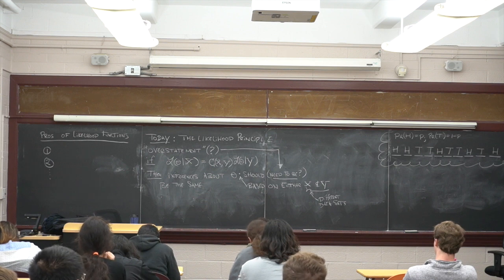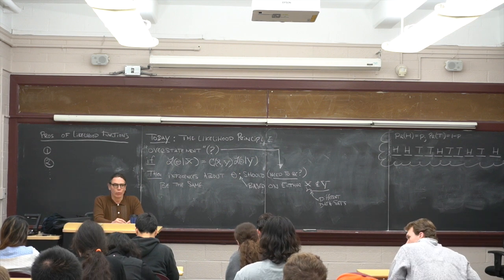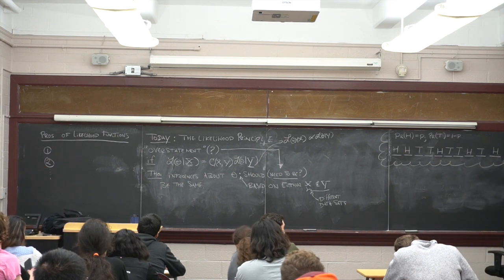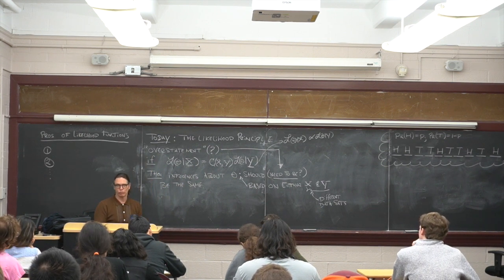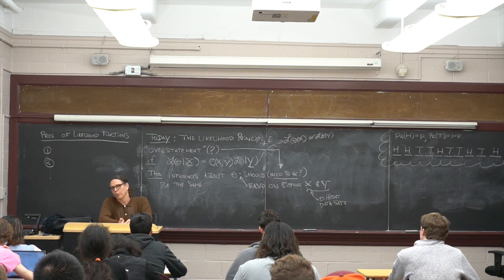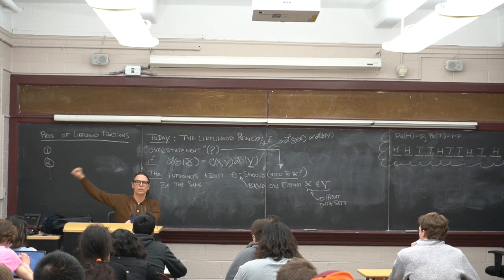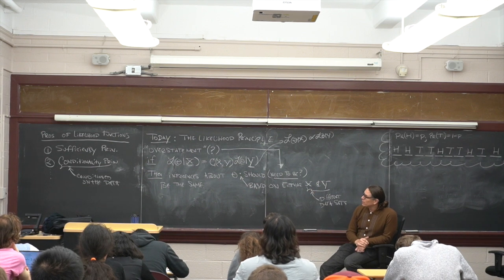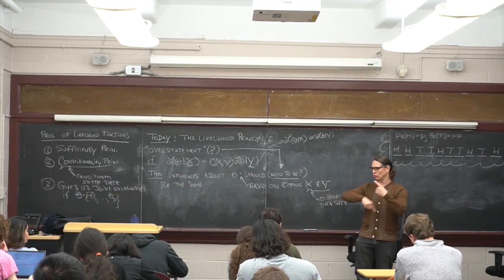Statistical Inference 03152024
1) The Likelihood Principle
-Sufficiency Prin.
-Conditionality Prin.
2) Binomial verses Negative Binomial
-P-value issues (violation of likelihood principle; violation of conditionality)